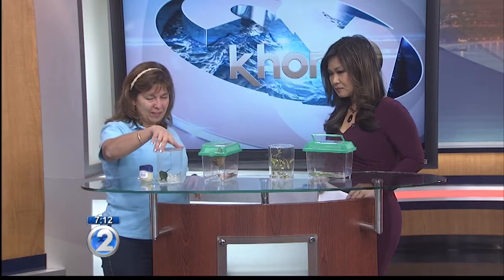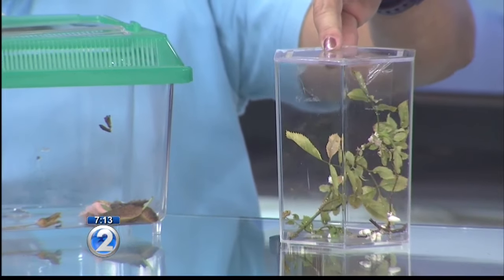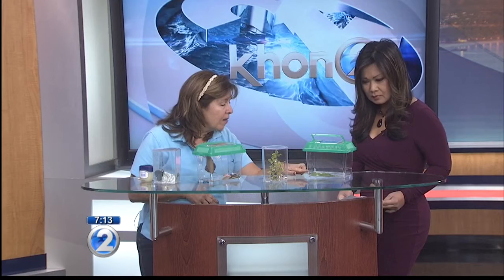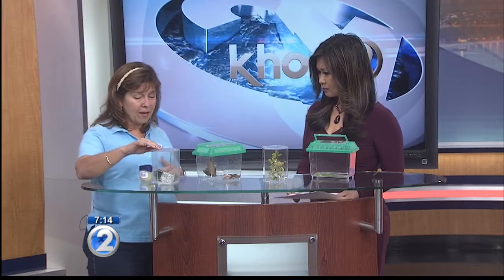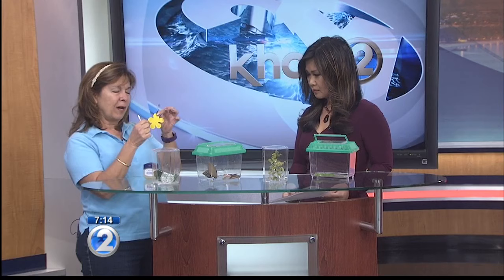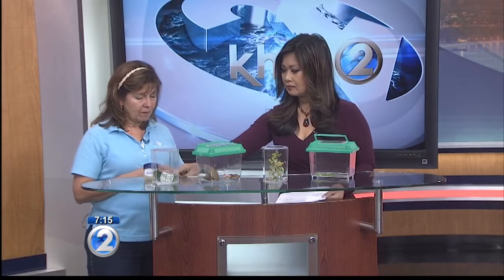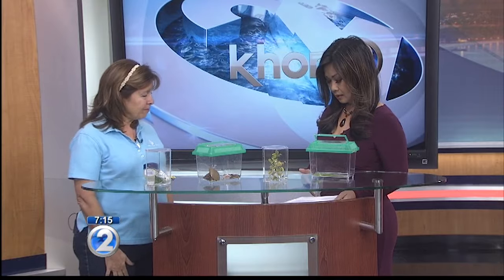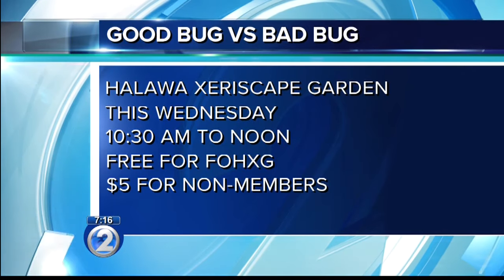BWS Class Teaches Gardeners About Good, Bad Bugs